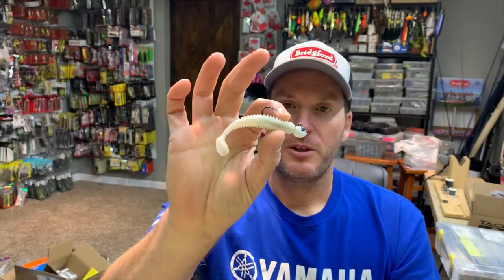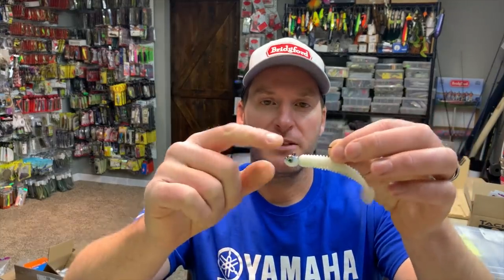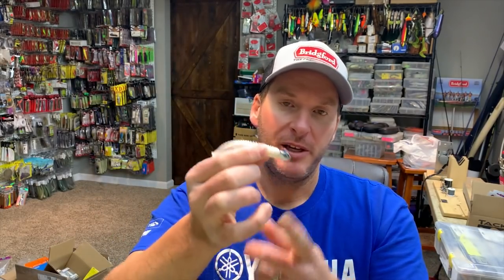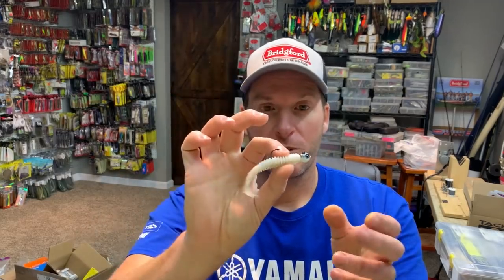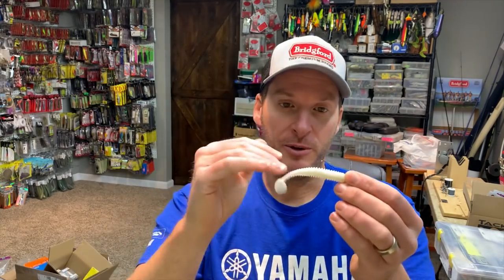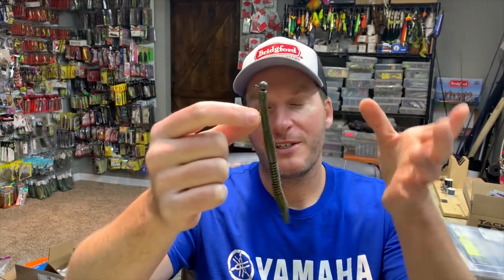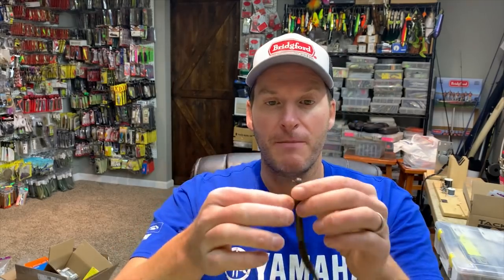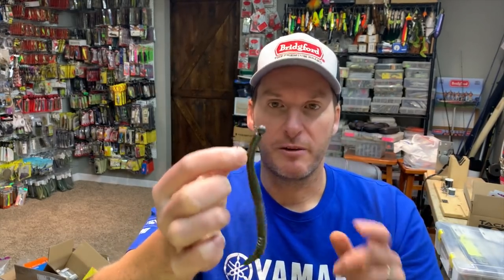You Need To Try This Cold Water Technique!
This is a great cold water technique that you need to try!

1) Purchase tackle through this link from The Reel Shot:
2) Share my videos on your social media platforms!
4) If you enjoy the content and want to see more of it.  Consider donating to the channel to show your support for future video creation.  Very much appreciated!

2) Berkley 3.3 Power Swimmer
3) Berkley Shaky Snake -